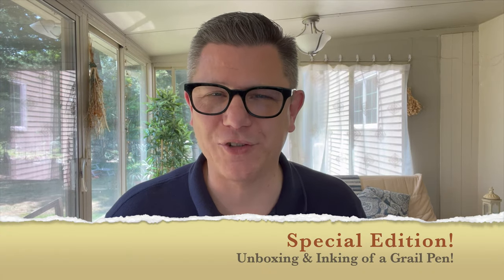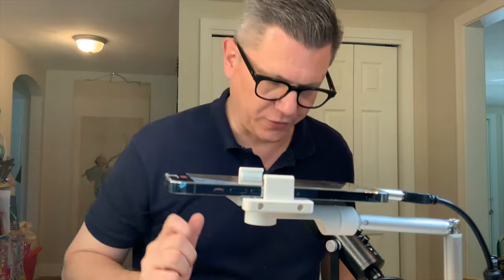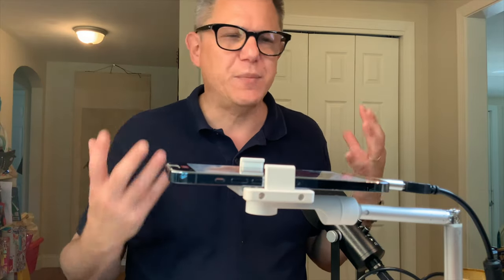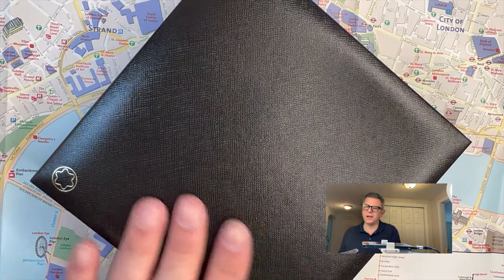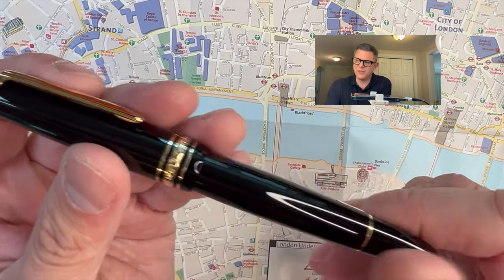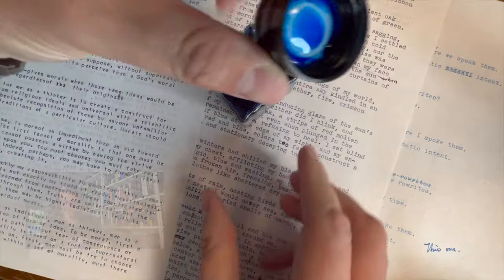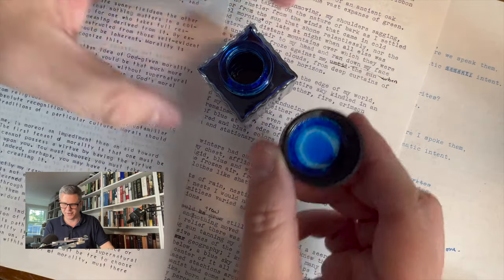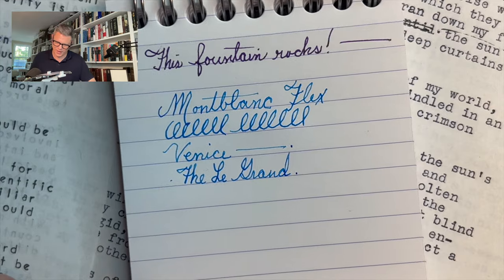Grail Pen Unboxing & Inking! 4K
Oh Boy! This is it, a Grail Pen unboxing, inking, and first impressions. A very special edition of the show!